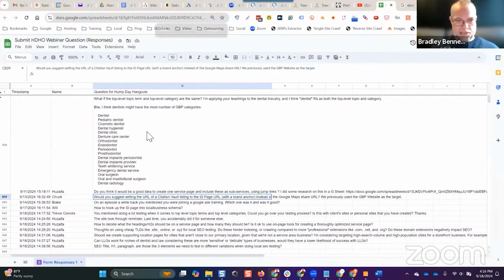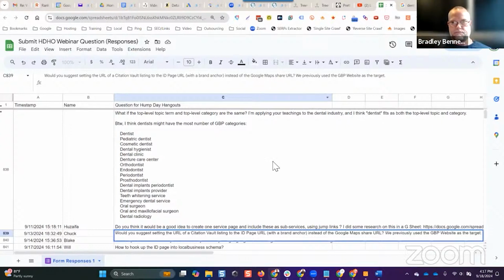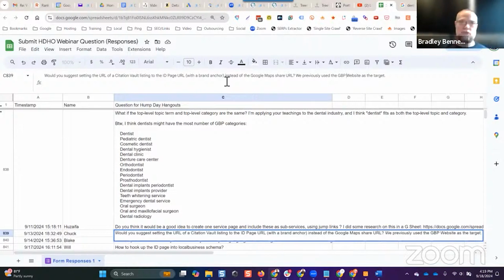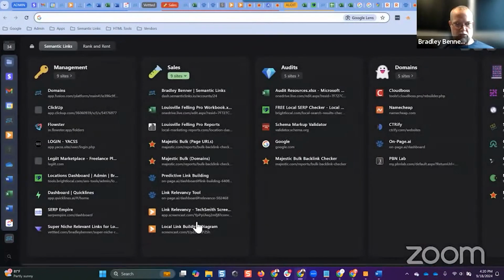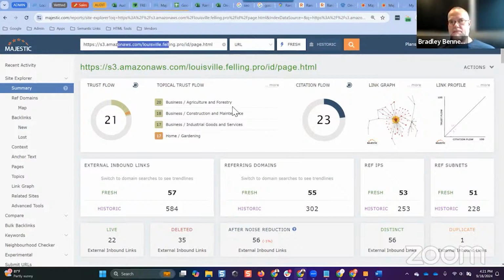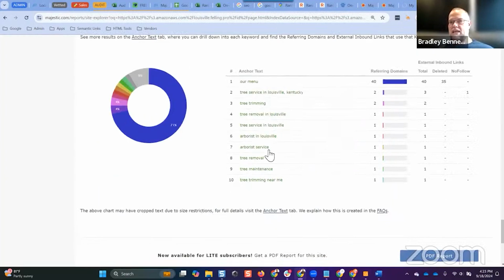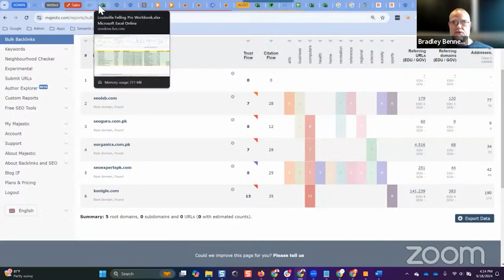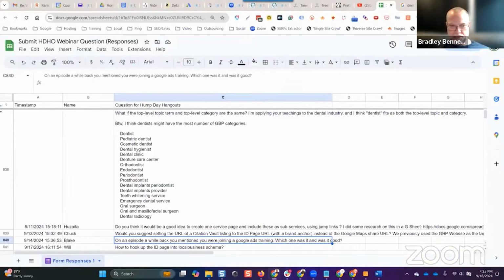Stop Wasting Links: The ID Page Trick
By following Semantic Links's strategy, you can take your Citation Vault listings to the next level—use the ID page URL with a brand anchor instead of a Google Maps URL.

The idea is to build a foundation of brand anchors first, which it's called ""pillowing,"" to avoid over-optimizing before adding keyword-specific anchors.

We also recommend using descriptive brand or compound anchors rather than plain URL anchors for better results.

Once the ID page is solid with brand anchors, you can layer in high-quality, keyword-relevant links to boost topical relevance and authority.

In episode 514 of our weekly Hump Day Hangouts, one participant asked if Bradley would suggest setting the citation vault URL to the ID page URL.

The exact question was:

Would you suggest setting the URL of a Citation Vault listing to the ID Page URL (with a brand anchor) instead of the Google Maps share URL? We previously used the GBP Website as the target.

CHAPTERS:
00:00 - Using ID Page URL as Target URL for Citation Vault
01:00 - Pillowing with Brand Anchors
03:06 - Slow Indexing of Citation Vault Links